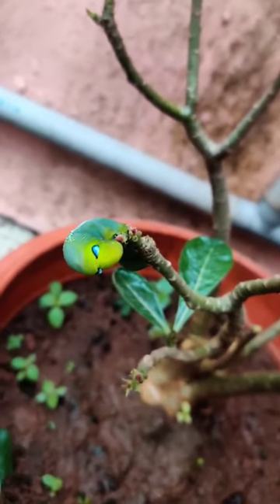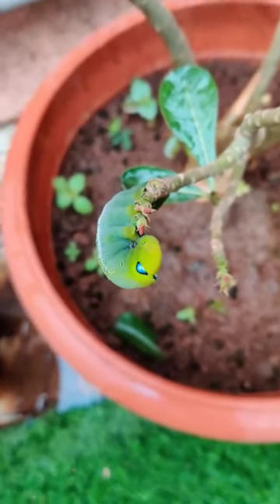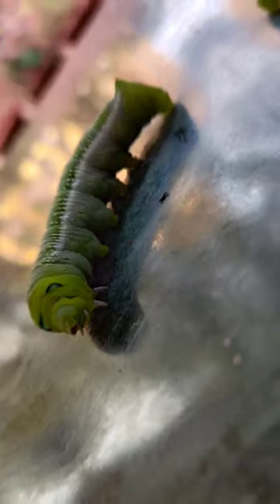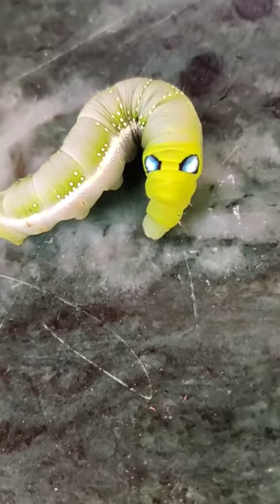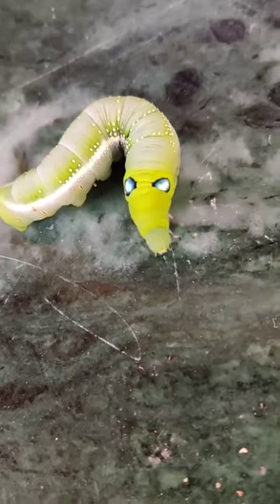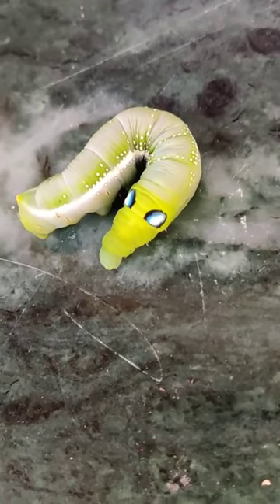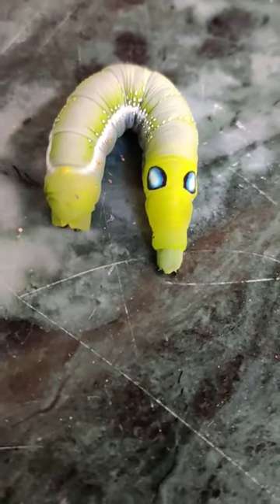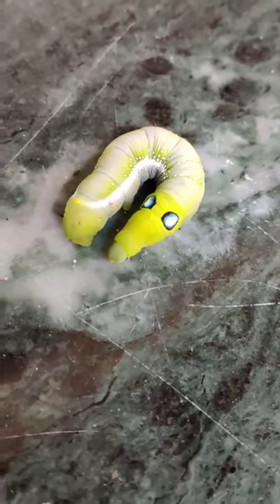Cute Frenemy Scared - Daphnis Nerii in my garden